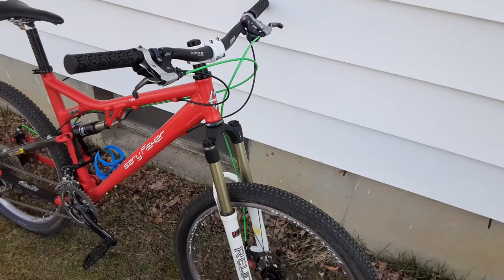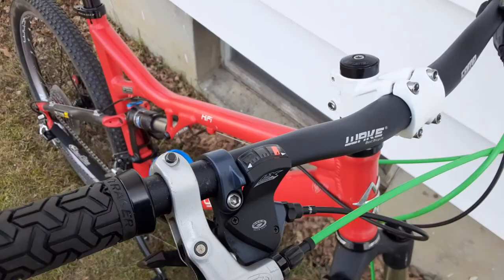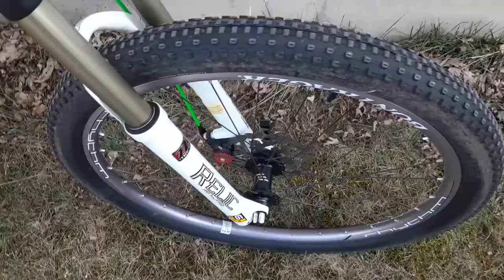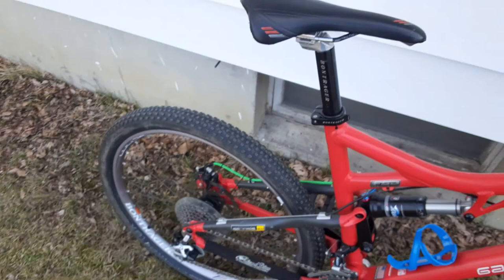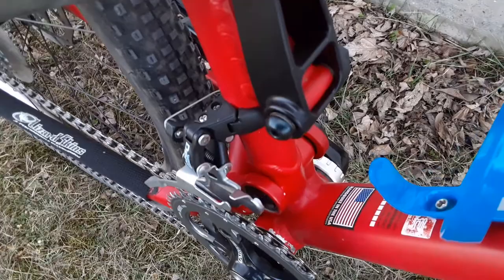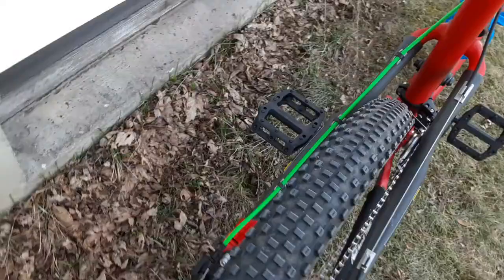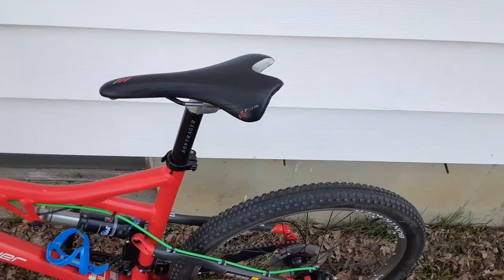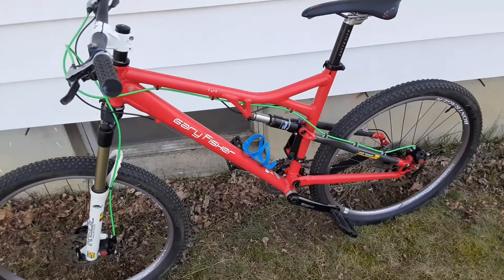Gary Fisher bike check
this is my 2007 Gary Fisher HiFi Deluxe GS, my local shop owner used to race this awesome bike and I was lucky enough to get it from him. I've made a few minor upgrades so far with more planned for the future.